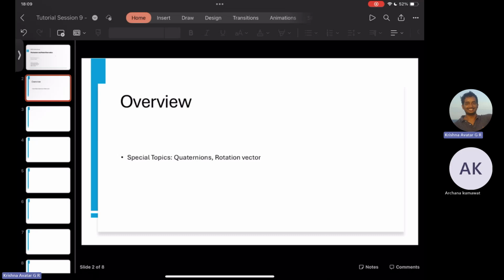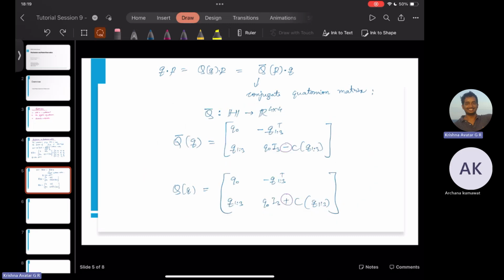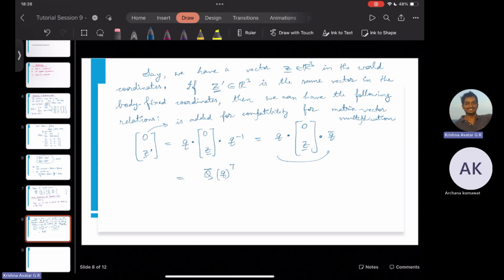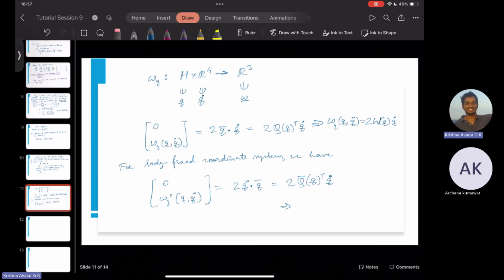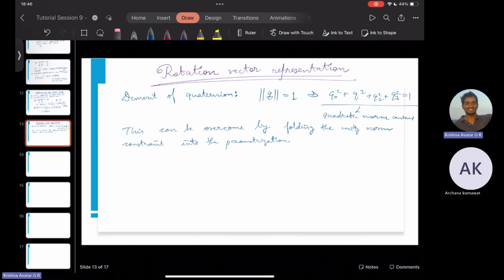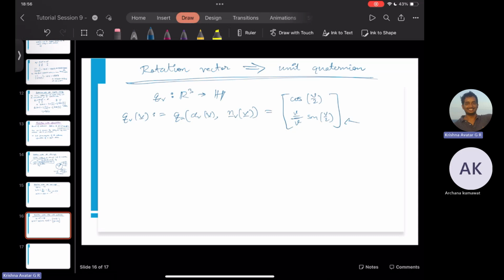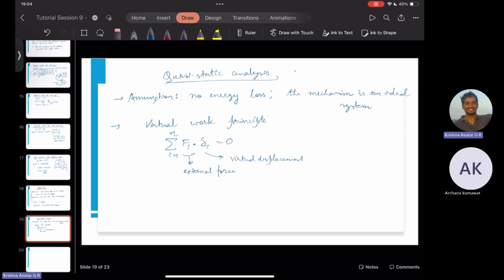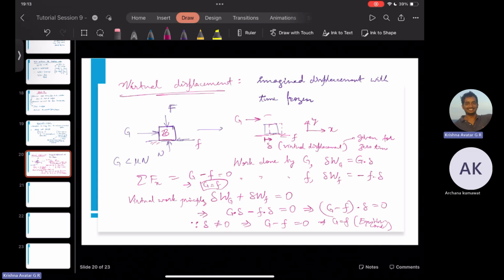Tutorial Session 9 - Quaternions, Rotation vector, Force analysis